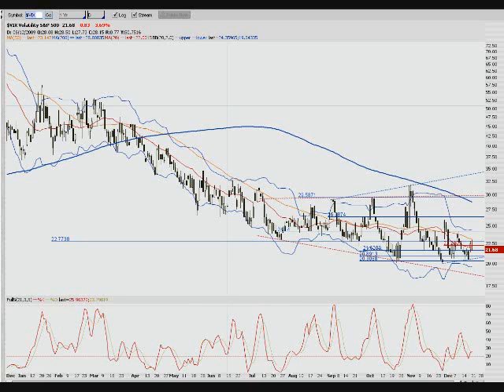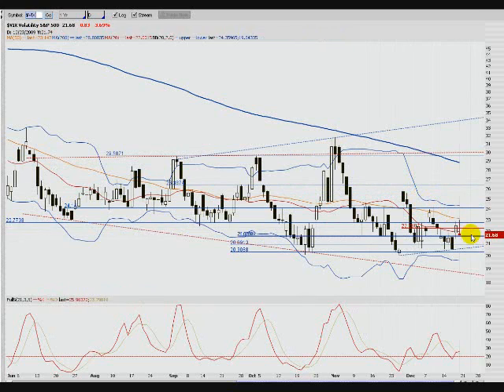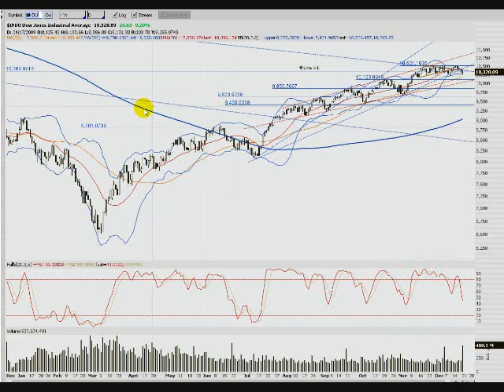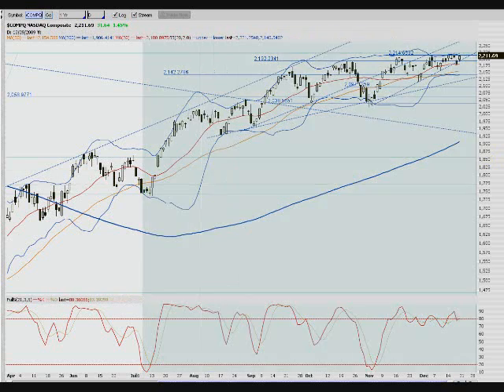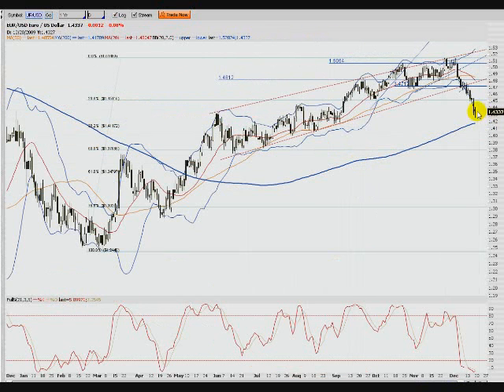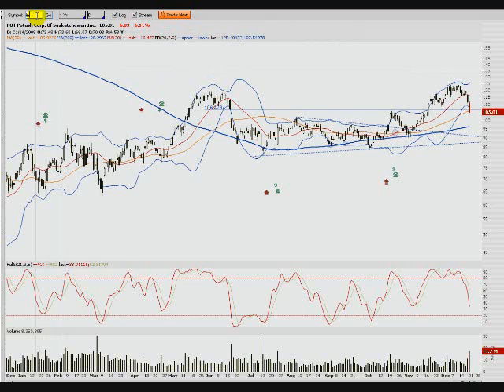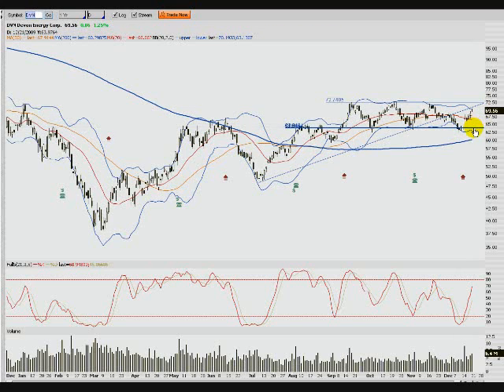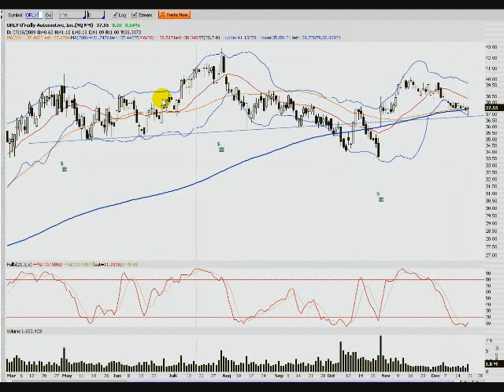Stock Market Commentary and Technical Analysis 12-20-2009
Current technical analysis of the stock market including the dow, nasdaq, s&p 500, vix, uup and many more. Also includes chart patterns set up for possible money making trades.